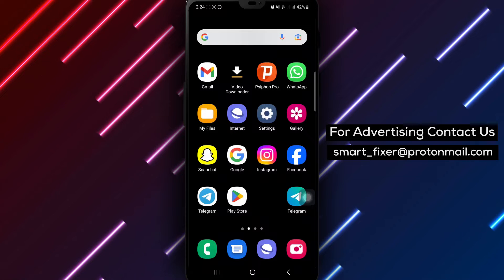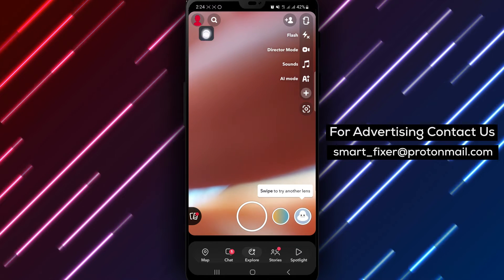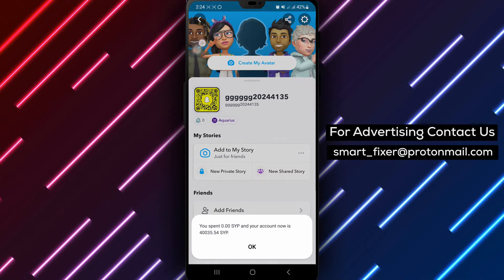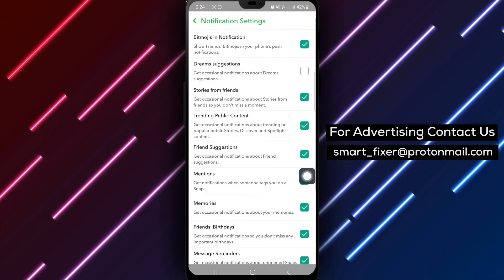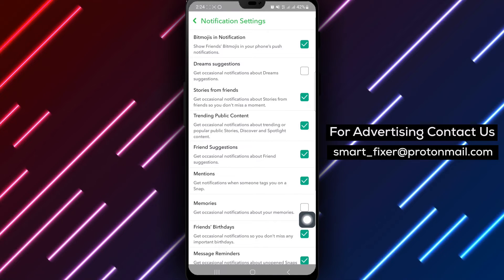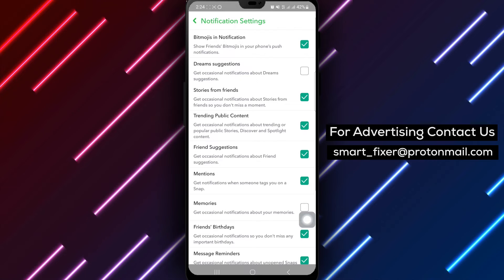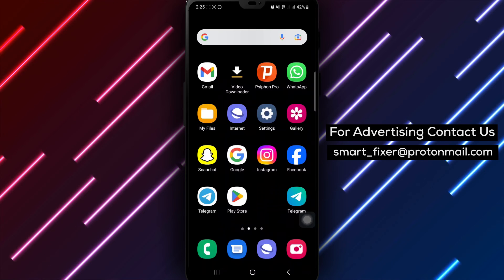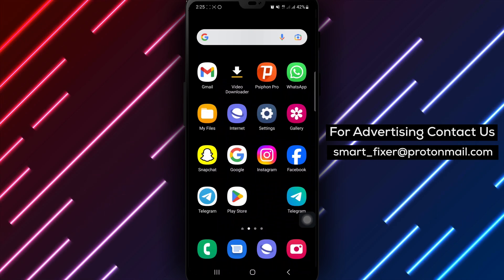How To Disable Memories Notifications On Snapchat - Full Guide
Take control of your Snapchat experience by learning how to disable Memories notifications with our comprehensive guide. Follow the step-by-step instructions designed for your Android device to customize your notification settings and manage your Snapchat notifications effectively.

Step 1: Open Snapchat app on your Android device.
Step 2: Tap your avatar or profile picture at the top left of the screen.
Step 3: Tap the settings icon at the top right of the screen.
Step 4: Tap Notifications.
Step 5: Unmark Memories.

Empower yourself with the knowledge to tailor your Snapchat notifications and enjoy a personalized and streamlined app experience.